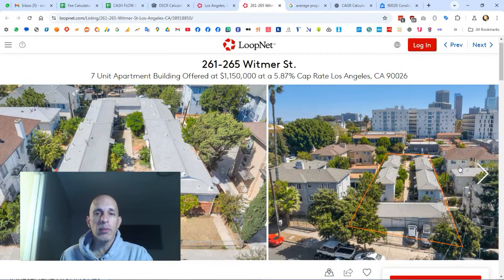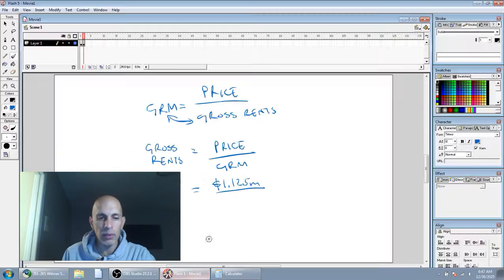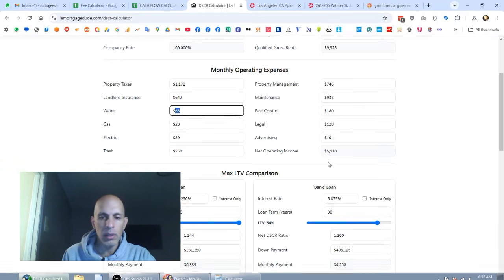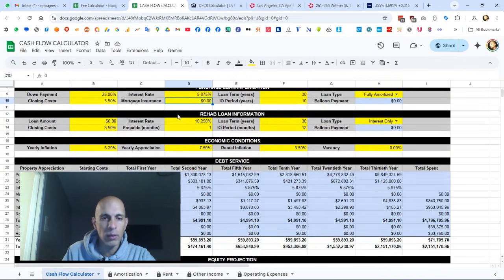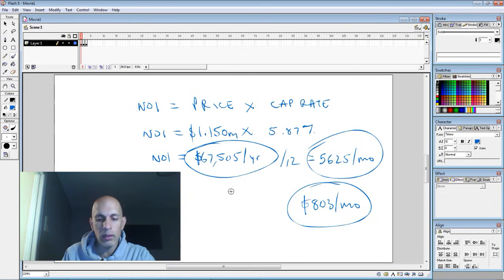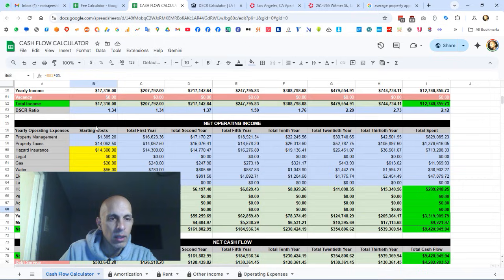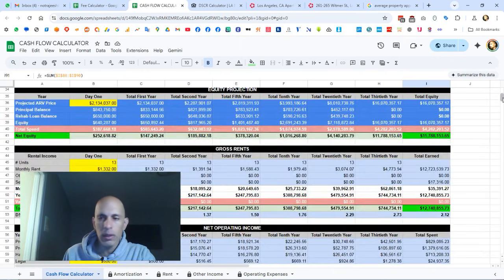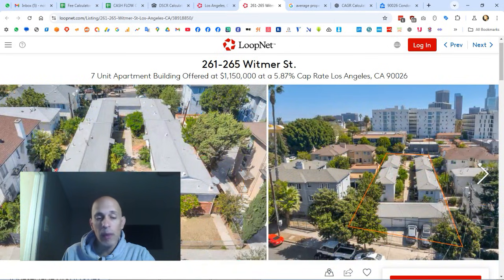Turning $444k into $15m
I help investors and mortgage brokers finance rental properties.  No minimum credit scores.  No minimum ratios.  No tax returns.